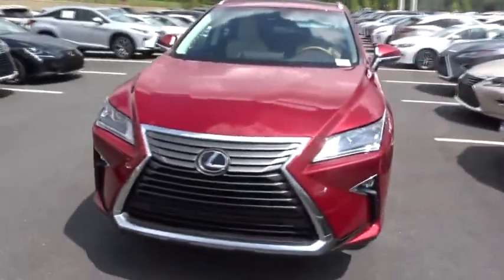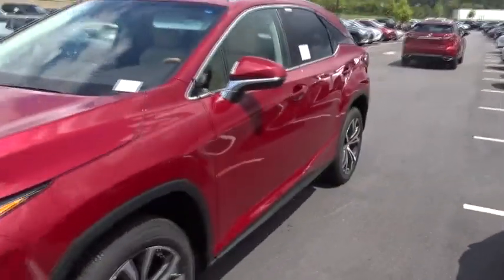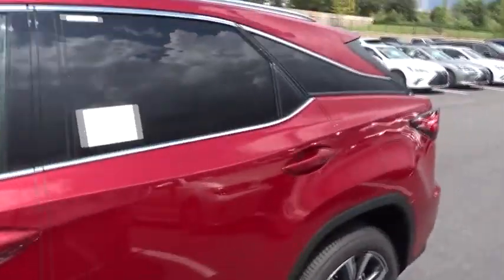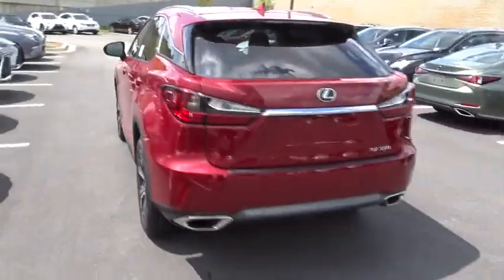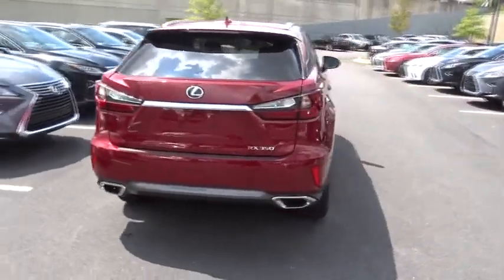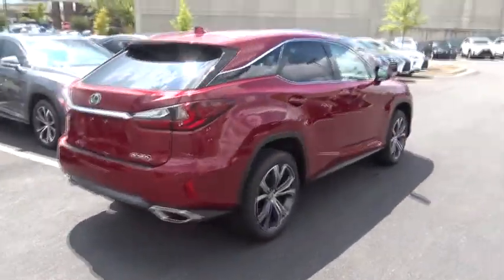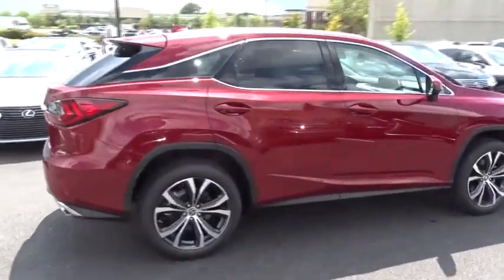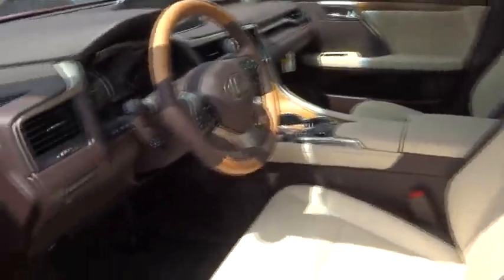2018 Lexus RX Atlanta, Brookhaven, Dunwoody, Decatur, Sandy Springs, GA 2182108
Matador Red Mica New 2018 Lexus RX available in Atlanta, Georgia at Lexus of Atlanta. Servicing the Brookhaven, Dunwoody, Decatur, Sandy Springs, GA area.